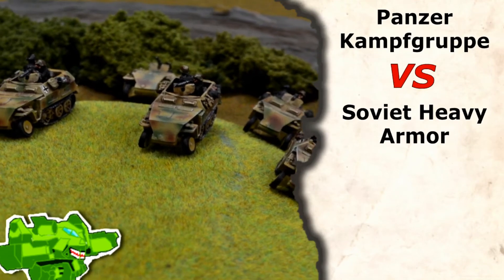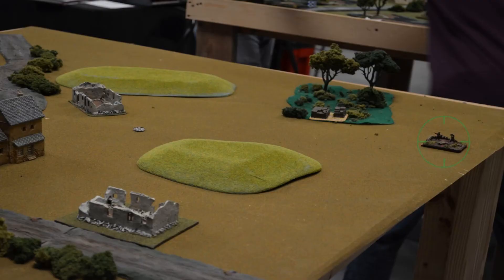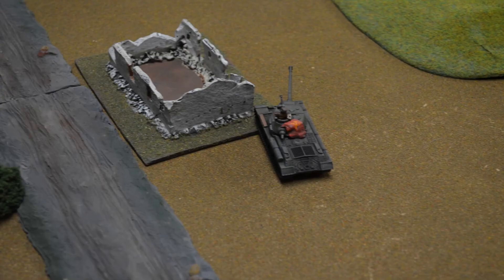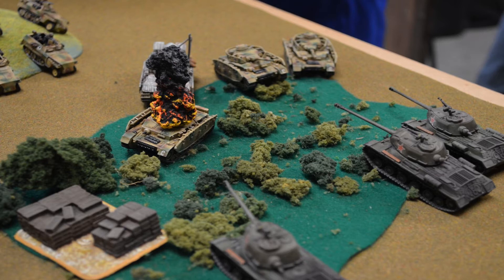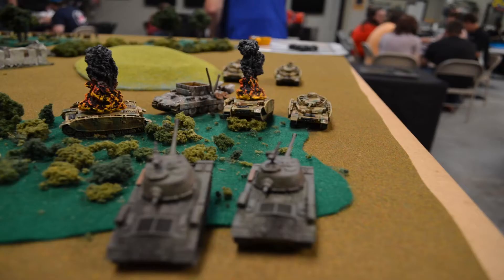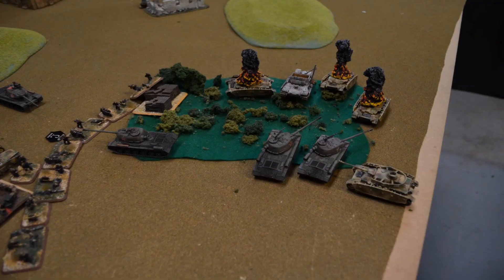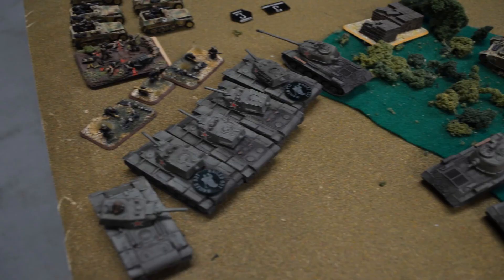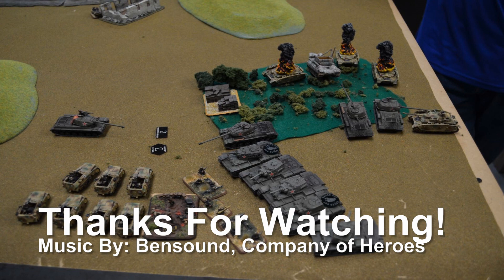Ouchies Batrep: Flames of War #107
It's not illegal if you believe it.